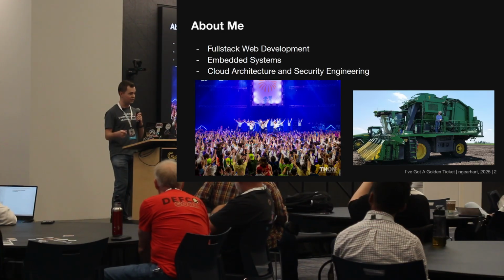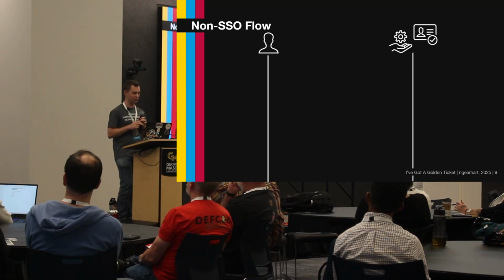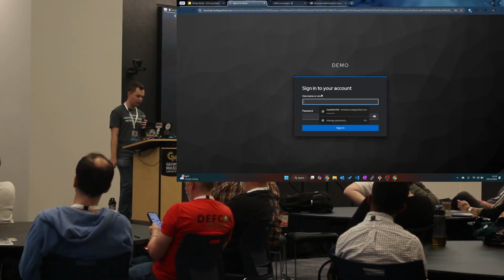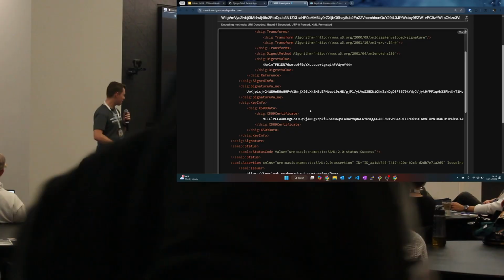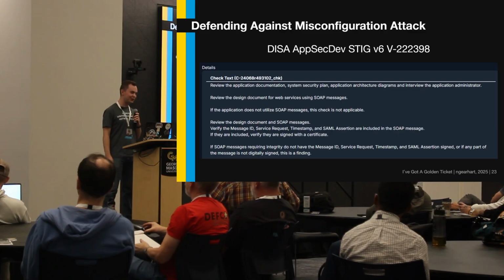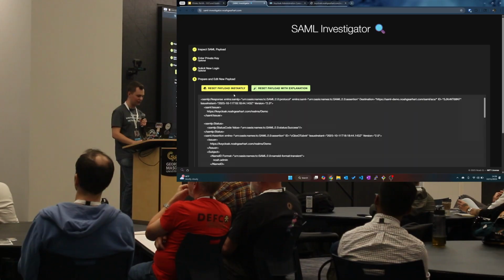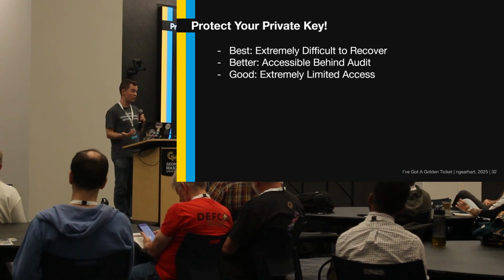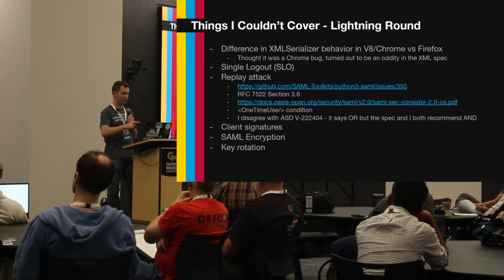I've Got A Golden Ticket: SSO Attacks and Misconfigurations | BSides NoVA 2025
Misconfigured Single Sign-On (SSO) can compromise your service by handing out golden tickets to attackers. In this talk, we learn about the basics of Single Sign-On (SSO)-enabled services, perform some attack demonstrations, and discover how to prevent your service from being similarly compromised. We will explore the specifics of the Security Assertion Markup Language (SAML) protocol, common misconfigurations, and the Golden SAML attack.

After a quick introduction to SSO, we will examine SAML requests and responses using real-world examples. We will then write some code to exploit common SAML misconfigurations. We will also perform the Golden SAML attack, attacking a correctly-configured SAML service provider endpoint with a leaked private key. Finally, we will look at indicators of compromise (IoCs) that defenders should be monitoring to detect these attacks.

Whether you are a platform engineer performing SSO integration, a red teamer performing a penetration test, or a blue teamer looking to protect their services, you will learn how to properly configure, assess, and secure SAML SSO integration through this talk.

Talk by Noah Gearhart at BSides NoVA, October 11, 2025

Due to recording challenges, I had to artificially enhance the audio. I recommend enabling captions.

Companion Blog Post: Still Under Construction